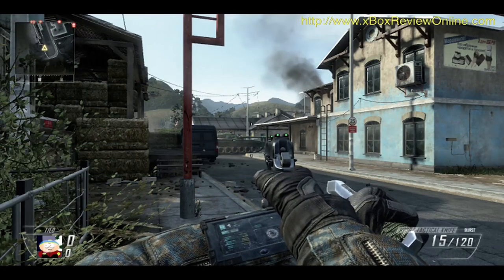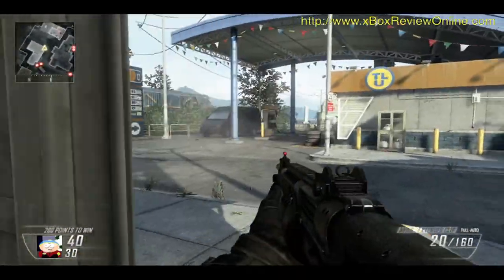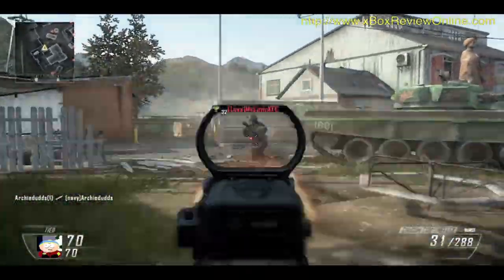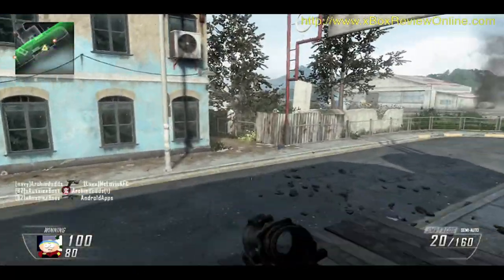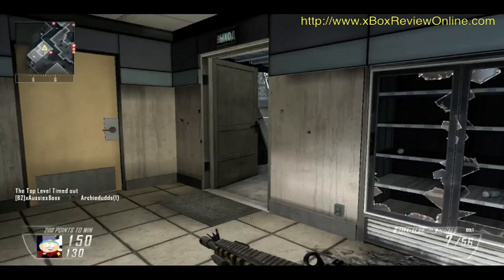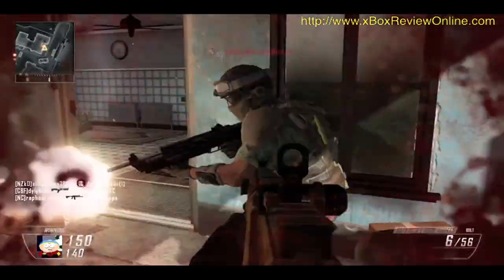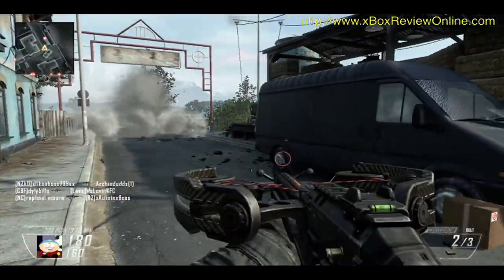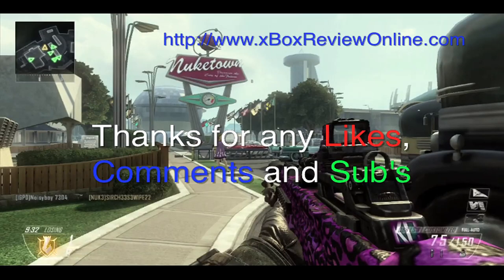Black Ops 2 Gun Game Standoff Call of Duty gameplay COD xBox 360 I Like PewDiePie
- A CoD BO2 Gun Game Standoff sb gameplay with commentary Call of Duty Black Ops 2 Multiplayer COD BO2 Inspired by theRadBrad

Game Reviews - for COD BO2, Dead Space 3, Tomb Raider, and xBox 360 game play videos.

WHAT IS YOUR FAVORITE WEAPON? (PDW 57)
WHAT IS YOUR FAVORITE MISSION? (Hijacked by far)
WHAT ARE YOUR FAVORITE PERKS? (Hardline, Scavenger, Extreme Conditioning)
WHAT ARE YOUR FAVORITE SCORE STREAKS? (UAV, Hunter Killer, Lightning Strike)

LEAVE YOUR FAVORITE SUGGESTIONS IN THE COMMENTS.

Captured in full 1080p - GREAT FOR FULL SCREEN

What makes these the best kill-streak rewards? The UAV spy plane is what I believe to be, one of the most important kill-streak rewards when trying to achieve a high kill-streak. With the hardline perk attached you only require a 2 kill-streak to unlock a UAV spy plane. What could possibly be better than identifying the positions of pretty much every opposing player on the map? Granted, some players will remain hidden on the map if they are using the ghost perk, but in general, most players can be seen.

Here is a CoD BO2 Gun Game Standoff sb gameplay with commentary Black Ops 2 game walkthrough and gameplay in the Standoff Map. Call of Duty Black Ops 2 Gameplay Walkthrough Part 1 includes Mission 1: Pyrrhic Victory of the Black Ops 2 Campaign for Xbox 360, Playstation 3 and PC. This Black Ops 2 Gameplay Walkthrough will include a Review, all Missions and the Ending of the Single Player Campaign.

WHAT IS YOUR FAVORITE LETHAL? (C4 or Bouncing Betty?)
WHAT IS YOUR FAVORITE TACTICAL? (Flashbang or Shock Charge?)
WHAT IS YOUR FAVORITE ATTACHMENTS? (Fast Mag, FMJ, Fore Grip ?)

The game walkthrough for Call of Duty: Black Ops 2 for Xbox 360 is captured in full HD 1080p. xBox 360 video game. all of Duty: Black Ops II, is a first-person shooter game.

On the new BO2 Uprising Map Pack multiplayer side, the four new maps included in the Uprising DLC are the brand new Magma, Vertigo, and Encore and then the fourth map is a re-imagining of the original Black Ops map Firing Range, called Studio.

Call of Duty: Black Ops II, abbreviated as COD: BO2, or simply BO2, is a first-person shooter. This is the ninth main installment for the Call of Duty franchise. The story takes place across two separate arcs, one recounting events in the 1980s, and the other following characters in the year 2025.

As for the brand new UPRISING maps, Magma is set in Japan, Vertigo is set high up on the top of a skyscraper in India, Encore, which is set around the stage of an outdoor concert in London.

Bullet control is the most important part of the game. If you know where to put a buffet of bullets, you can kill even the most experienced enemy. Try to use a minimal amount of bullets when taking down enemies. There are several reasons for this:

-The less reloads the better. Granted you can get away with reloading if you're lucky, but sometimes an enemy will see/hear you reloading, and from there it's easy pickins.
-The more bullets you have in your clip after dealing with an enemy, the higher chance you have of dealing with the next one. Often, enemies stick in groups. If you take one down, two more might be right behind him hoping you're reloading.
-The more bullets you fire, the longer the duration you'll appear on enemy radars. This does not apply if you have suppressor on, because then the enemy cannot see you on radar regardless of how often you are shooting.

Black Ops 2 Gameplay videos, Trailers and Walkthrough will be posted here on this YouTube Channel

Campaign Missions of Call of Duty: Black Ops 2 include: Pyrrhic Victory, Celerium, Old Wounds, Time and Fate, Fallen Angel, Karma, Suffer with Me, Achilles' Veil, Odysseus, Cordis Die, Judgment Day.

Characters of Call of Duty: Black Ops 2 include: David Mason, Harper, Salazar, Crosby, Frank Woods, Alex Mason, Jason Hudson, Jones, Samuels, U.S. President, Johnson, Raul Menendez, DeFalco, Tian-Zhao, Anderson, Nelson, Terrorist leader, Viktor Reznov, Jonas Savimbi, Briggs.
team death match carrier, team death match turbine, team death match overflow